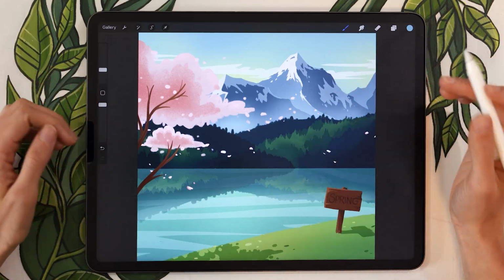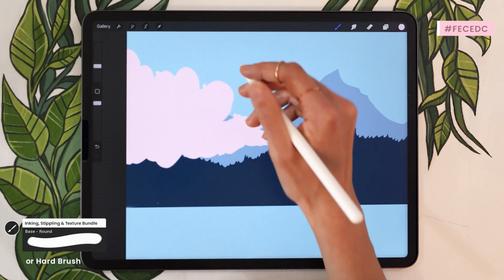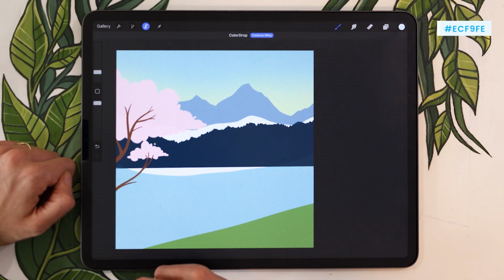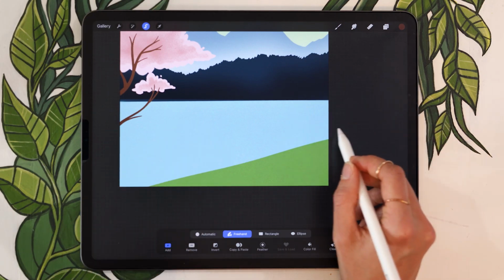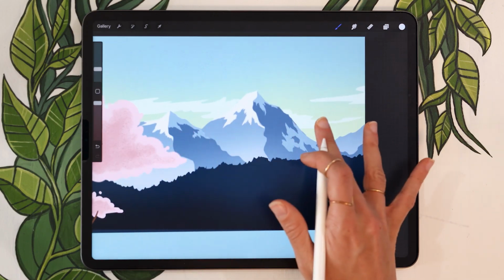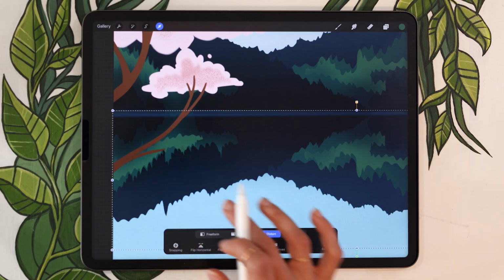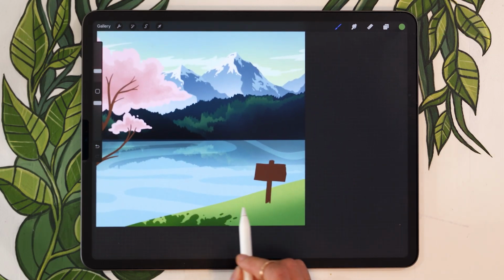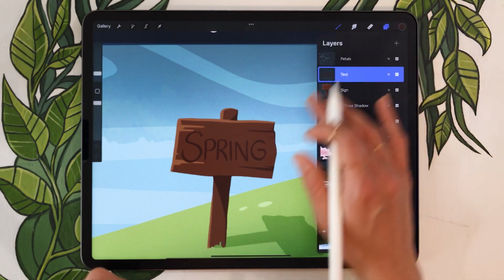Draw A SPRING LAKE Landscape (it's easy, I promise!) • Digital Art Tutorial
Learn how to draw this spring landscape using your favorite digital art software. This tutorial has step-by-step voice over instructions, so grab your pencils and draw with me!
00:00 Intro
00:29 Big Shapes
15:18 Gradients
29:15 Refined Shapes
56:52 Details

• Procreate
• 12.9-inch iPad Pro (I have 3rd gen from 2018, this link is for the 4th gen)*
• Apple Pencil (2nd gen)*
3rd gen | 4th gen
• Pencil Grip (for when my hands are tired)*

Believe me, you can draw this spring landscape!
The support of our wonderful patrons directly allows me to provide proper closed captions to the tutorials, helping make this free educational content available to more people. So, from the bottom of my heart, THANK YOU.